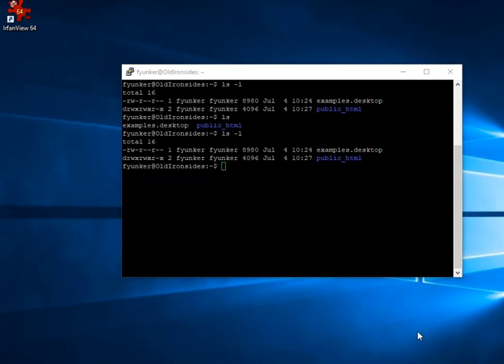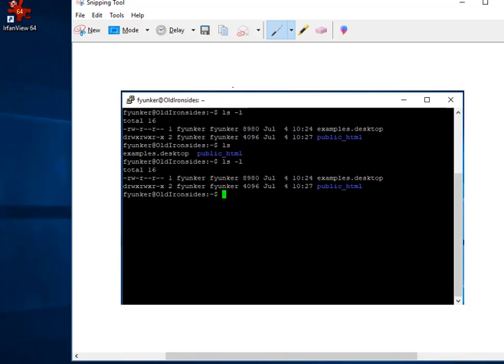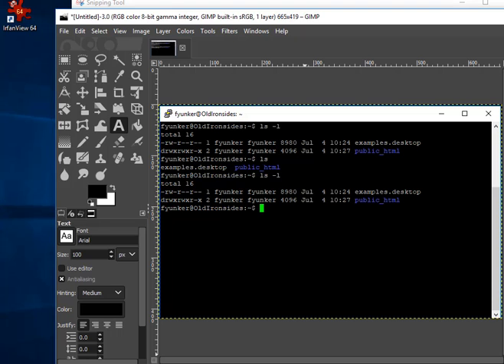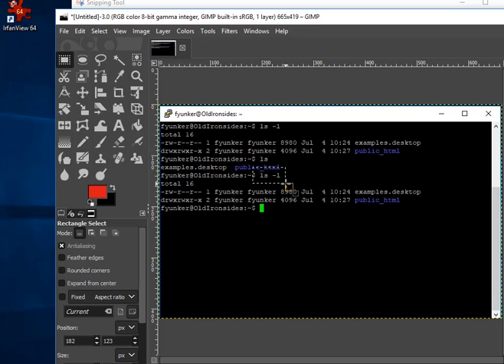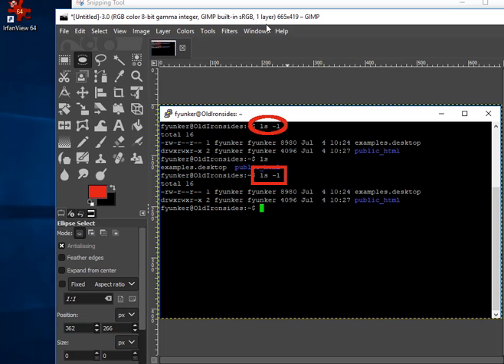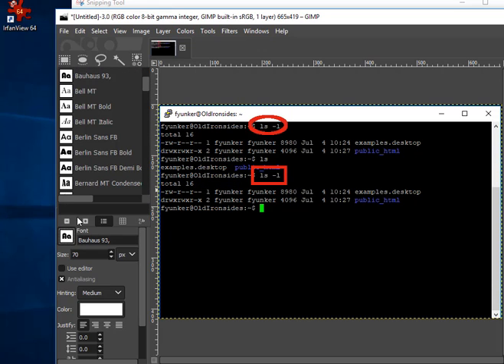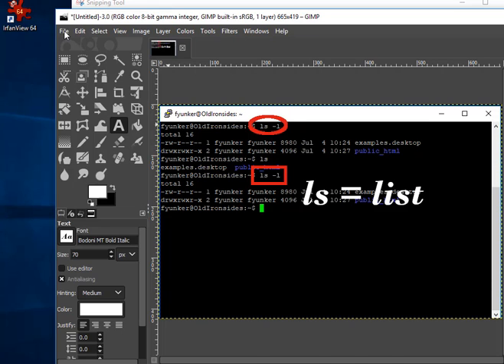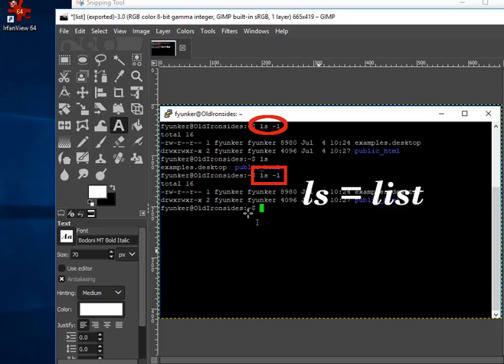Edit a Screen Shot with Gimp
After taking a screen shot, you might need to edit the graphic and add some text or highlight a portion of the graphic. In this video, Professor Yunker gives a few quick tips on editing and saving a screen shot.